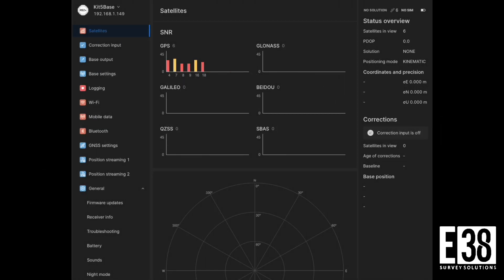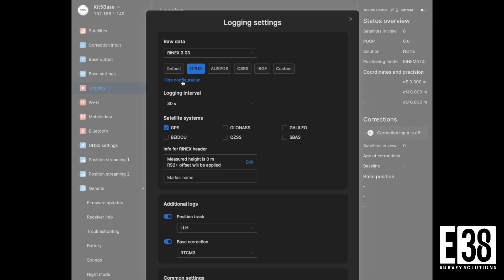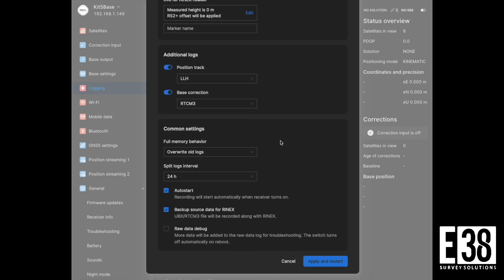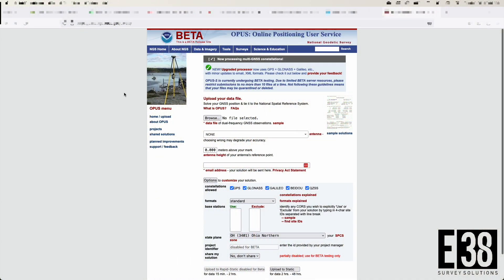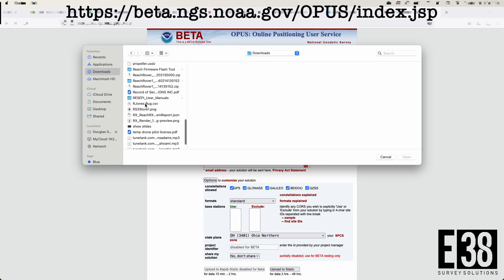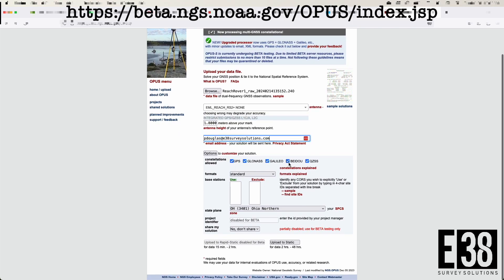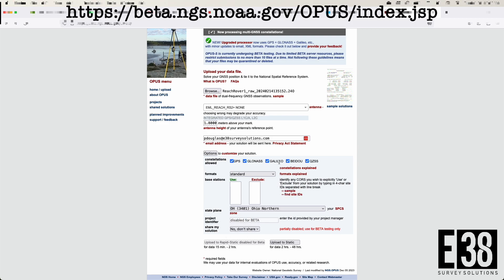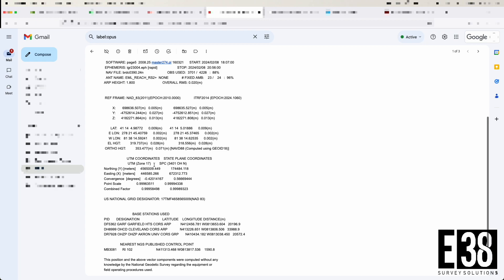Using the Upgraded OPUS-S Beta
Here's a quick tutorial on using NGS's OPUS-S Beta with Emlid's Reach Receivers such as the RS2, RS2+, and RS3. This workflow should be similar with any other GNSS receivers as well, for more info.

Shop for your next drone, GNSS receiver, or other survey tools